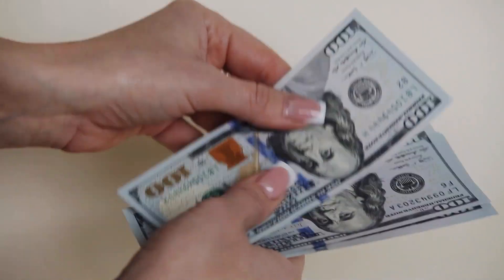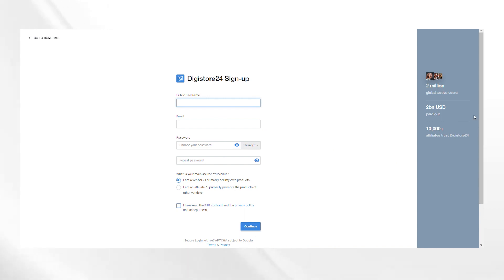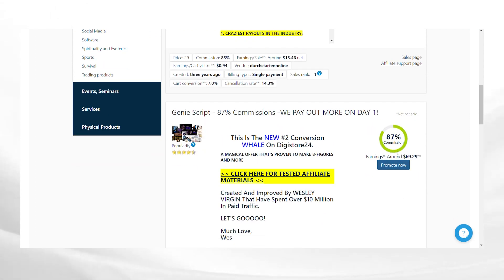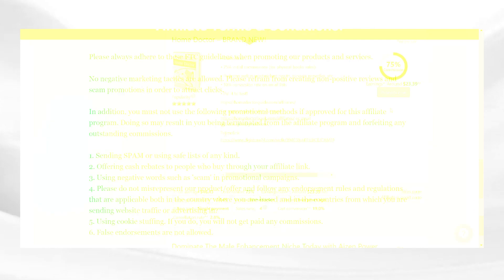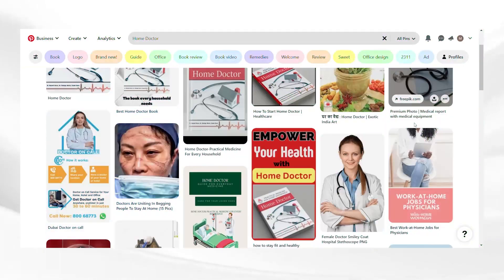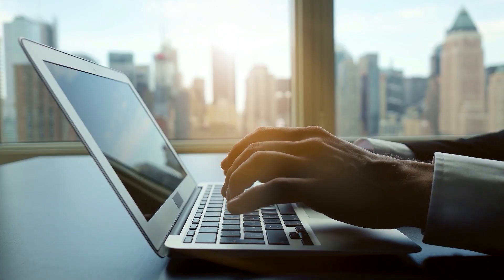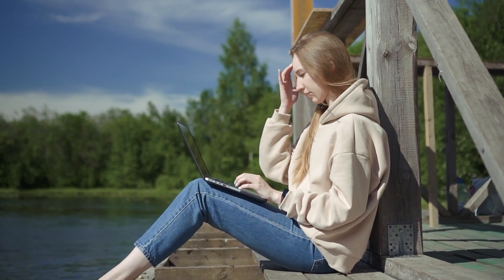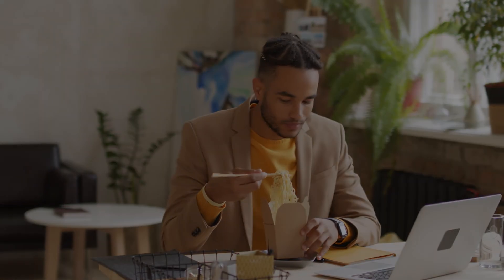Digistore24 Affiliate Marketing $1000/Day Tutorial For Beginners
Are you looking for a way to earn a good side income without spending hours? Today, we're diving into the exciting world of affiliate marketing and showing you how to get started with Digistore24, an awesome platform for earning money online. Stick around, because, by the end of this video, you'll know exactly how to start your Digistore24 and earn your first $100 through it.